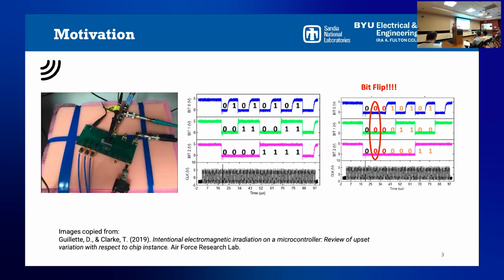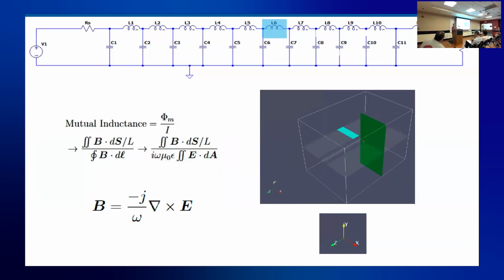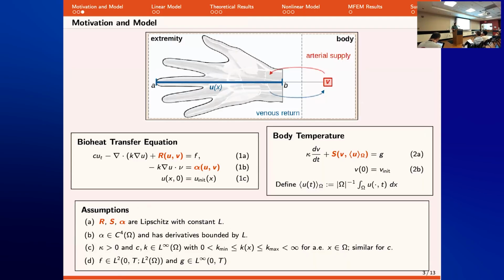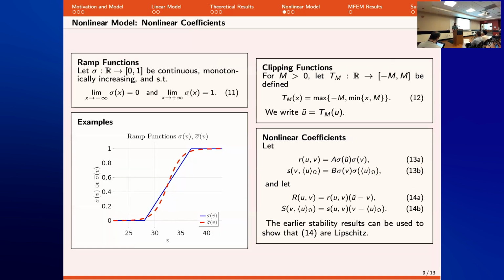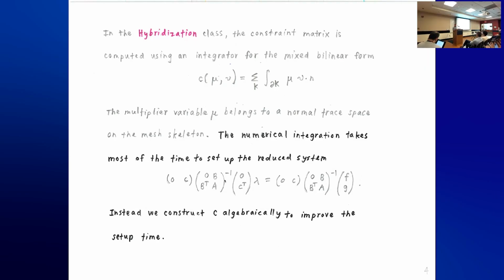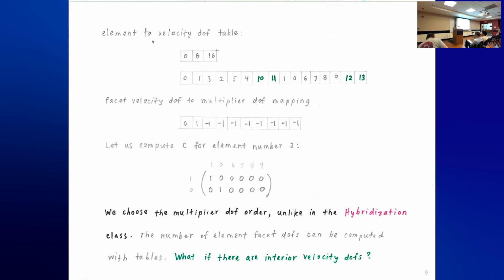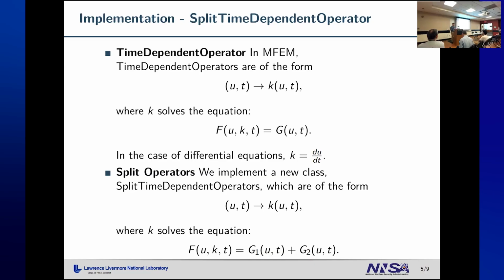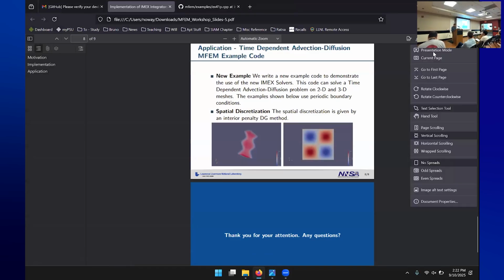MFEM Workshop 2025 | Student Session 2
The following students presented lightning talks in this video:

Topher Eyre (Brigham Young University): "Parameter Extraction from Electromagnetic Eigenmode Simulations of Multimodal Cavities using MFEM"

Tyler Fara (Oregon State University): "A Stable FEM Framework for Coupled PDE–ODE Bioheat Models with Nonlinear Boundary Conditions"

Barry Fadness (Portland State University): "Algebraic Hybridization for the Darcy Problem"

Anthony Kolshorn (Portland State University): "Implementation of IMEX Integrators in MFEM with Examples"